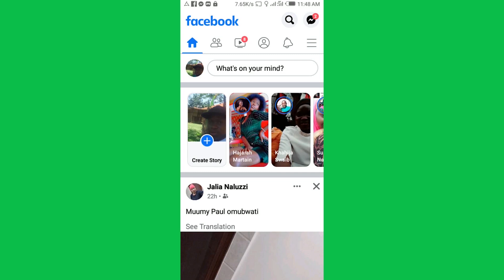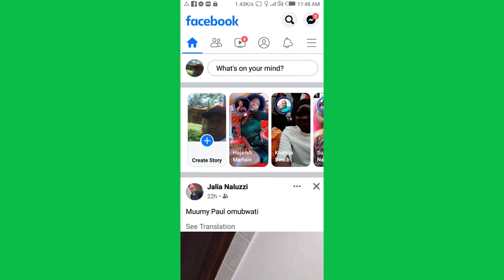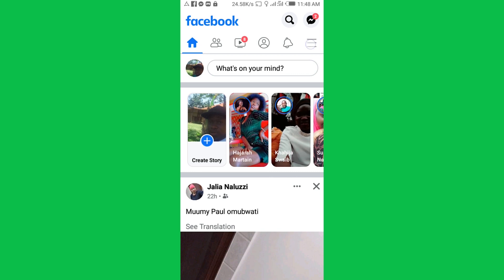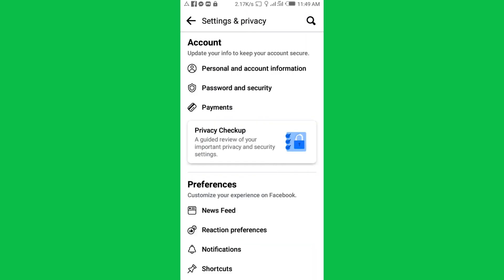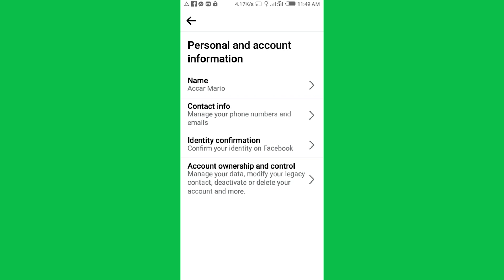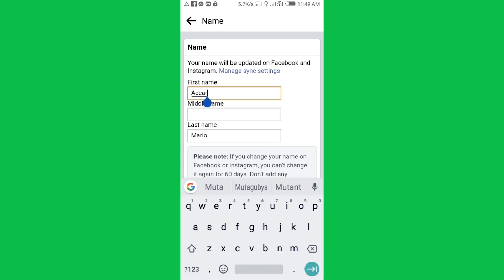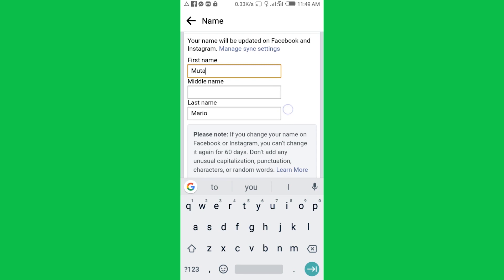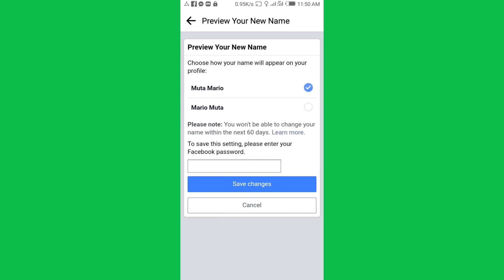How to change Facebook name/Facebook profile name(2022)